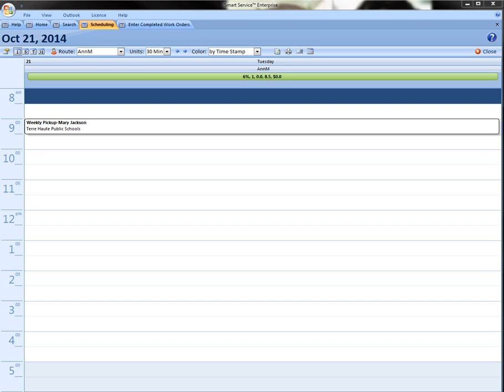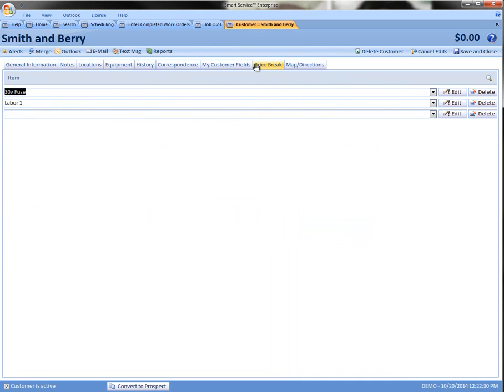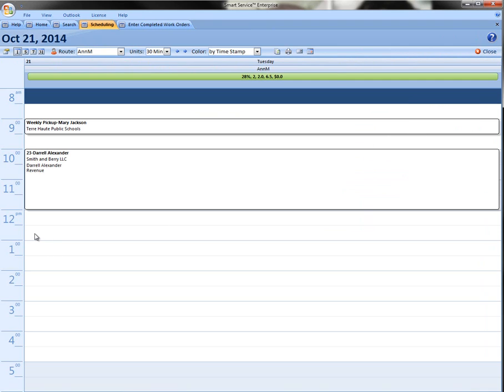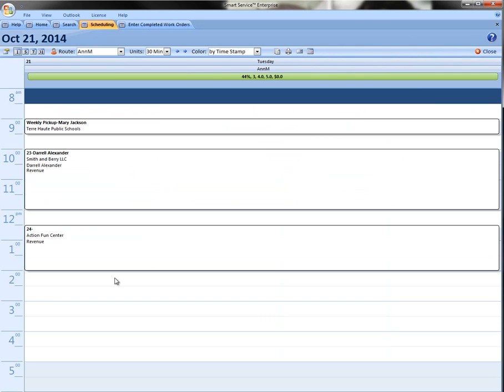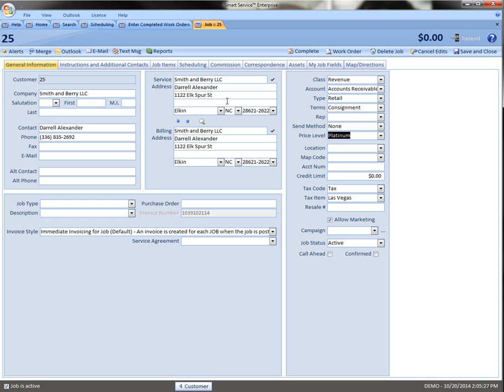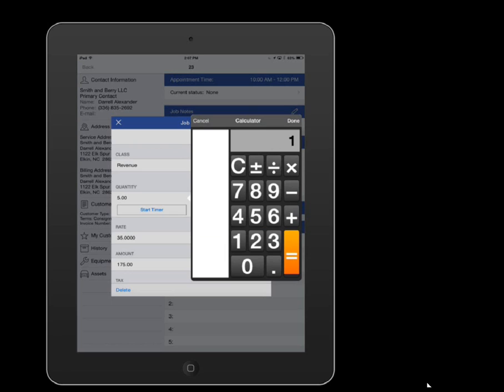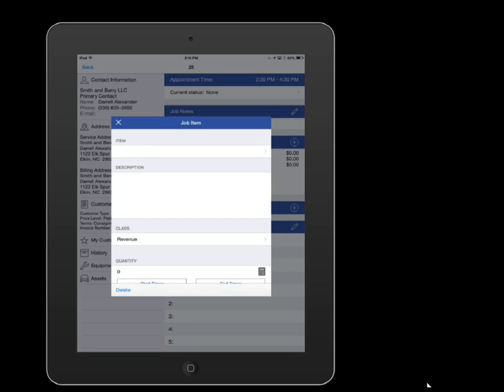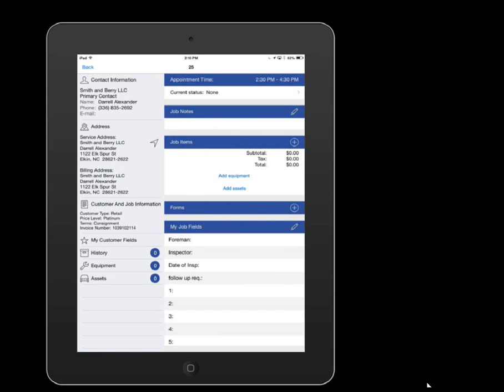Price Levels and Price Breaks in iFleet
Learn how to set up and use price levels and price breaks with the mobile work order app iFleet.